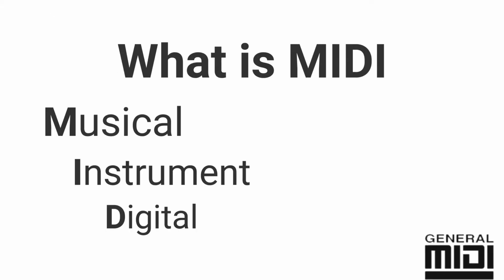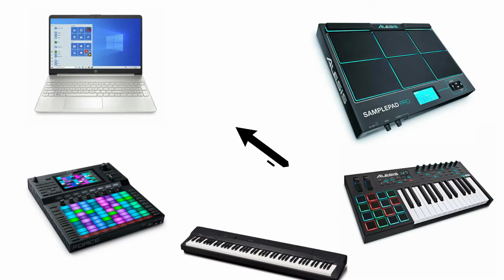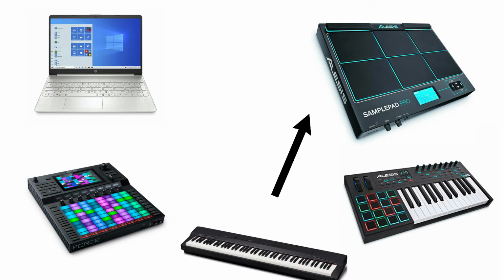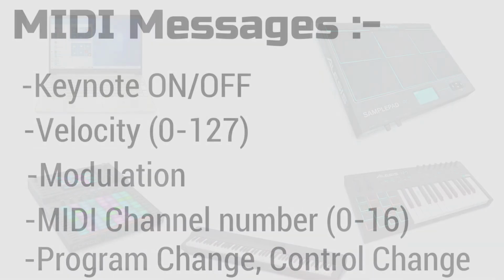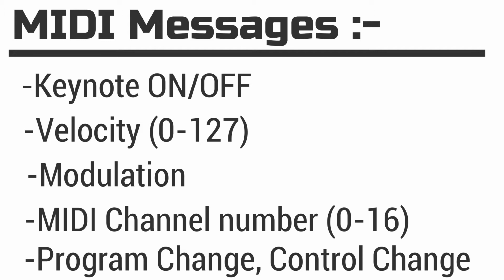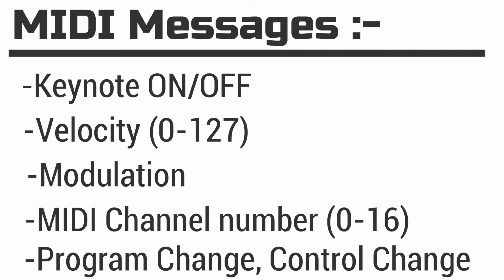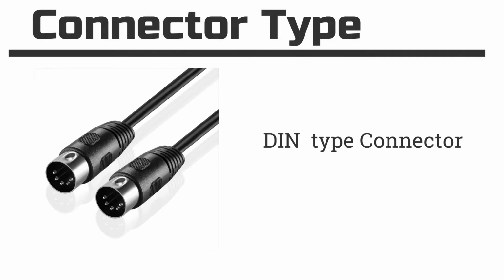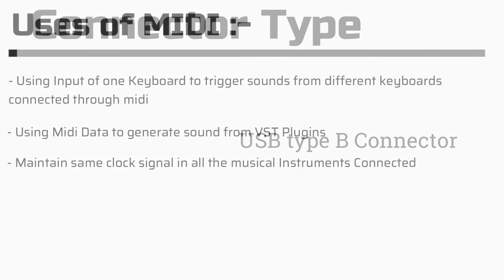#1- Introduction to MIDI | Simon Jayakumar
Thank you for your interest in this video.
This Video is the introduction to an upcoming series of UNDERSTANDING MIDI BETTER!!
I will try my best to explain in details about MIDI messages and programming with midi to create awesome programming techniques.

In out future videos we will be looking at-
- Midi Controllers and their uses
- Midi configuration in DAW
- Midi configuring 2 or more keyboards.
- Midi configuring a keyboard and a MIDI Controller.
- Using Raspberry Pi as MIDI Hub

Kindly mention in the comment section below if you need further explanation on any topic. I would be Glad to help you.